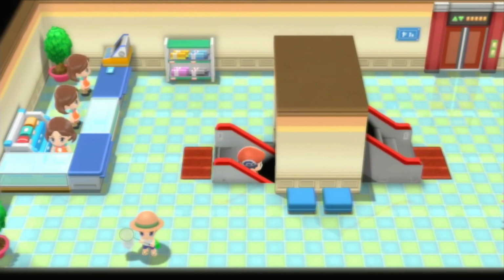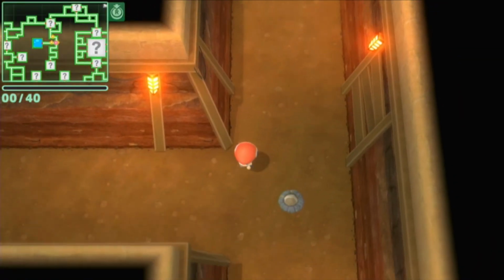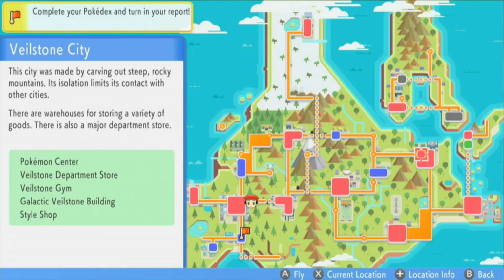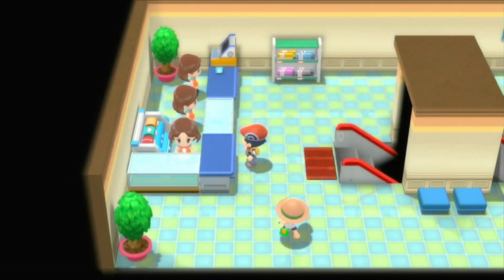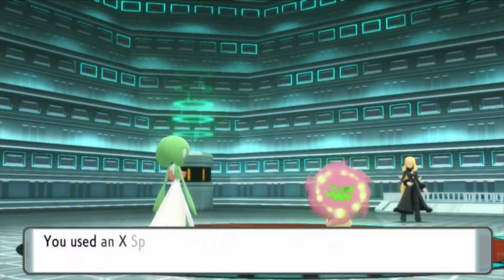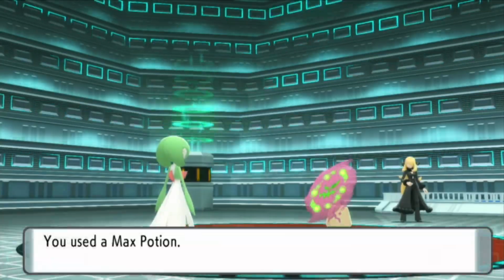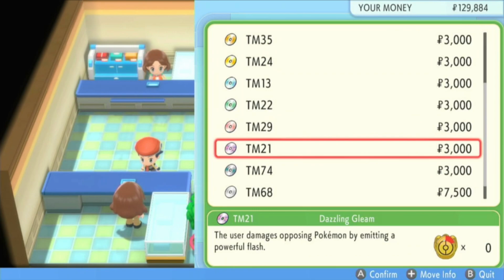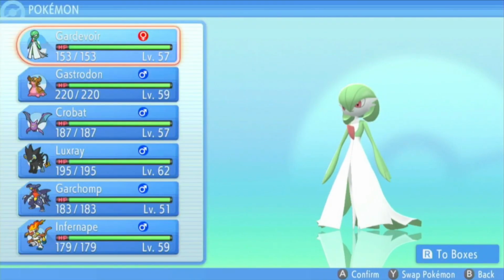Cynthia Gets DESTROYED By This Strategy In Pokemon Brilliant Diamond and Shining Pearl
A quick and easy strategy to take down Cynthia, no need to grind levels!